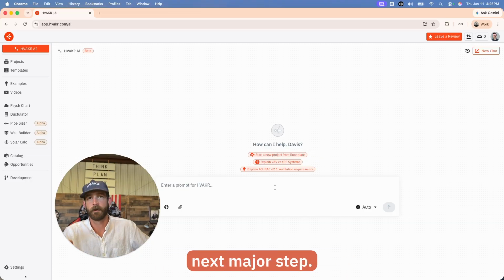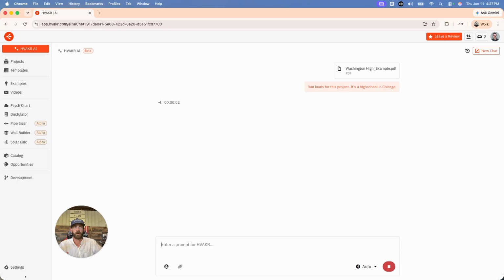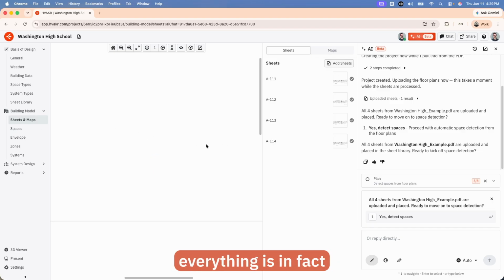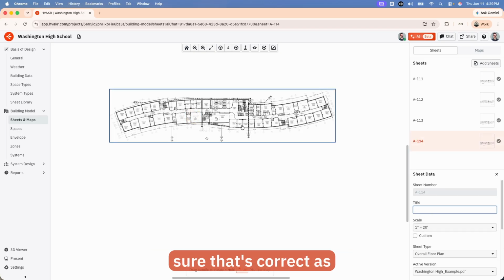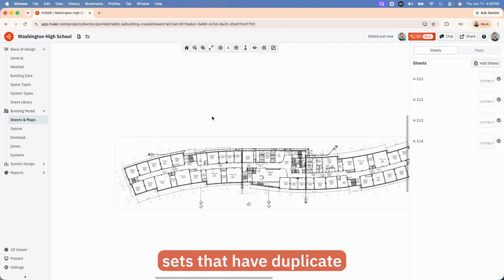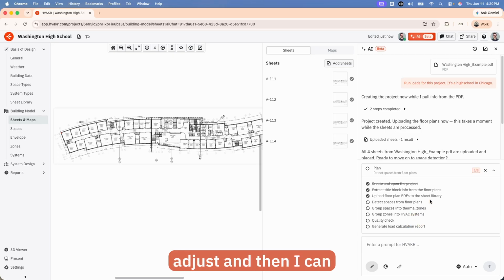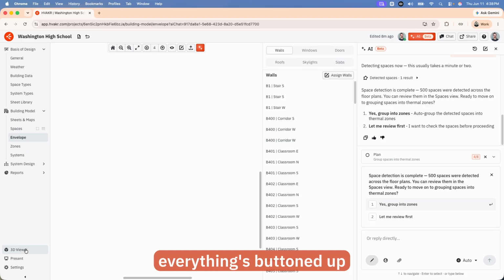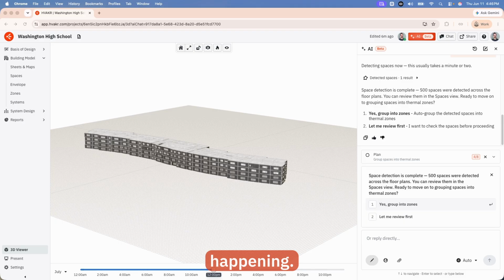HVAKR AI Update: Interactive Checkpoints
We're making HVAKR AI more interactive for a smoother, more controlled engineering flow.

It gives engineers a chance to button things up before running subsequent steps – particularly helpful when its necessary to sort out unwanted floorplans from your canvas and adjust placement.